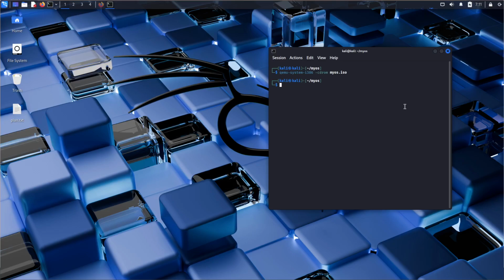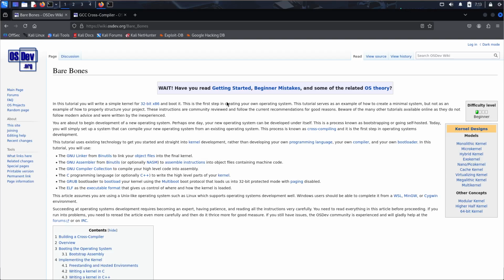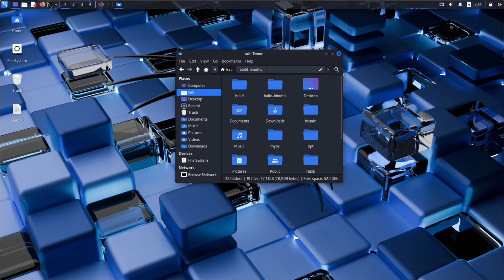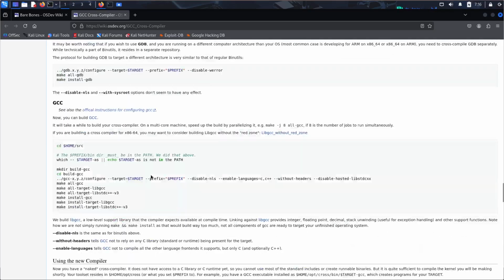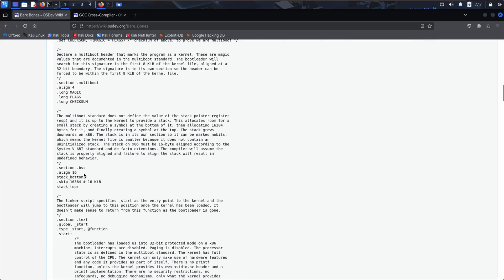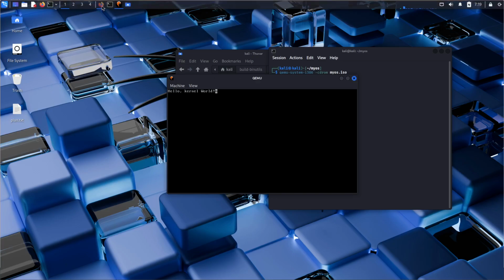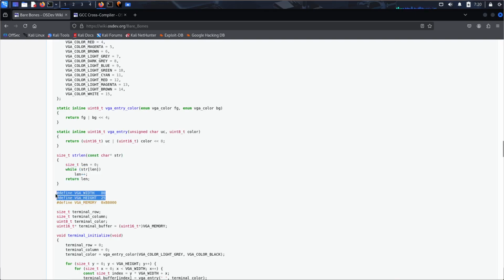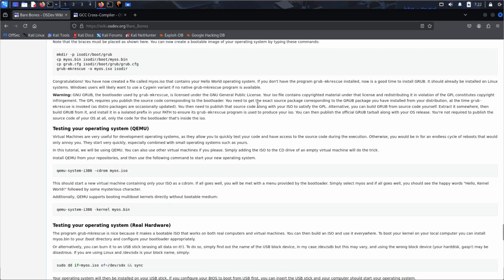Day 3 : Hello , Kernel World!!!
I  made the first kernel. Yeah i know it was just following the whole tutorial , but still it was fun. On the next day we will focus on adding new stuff and understanding what did we actually build.